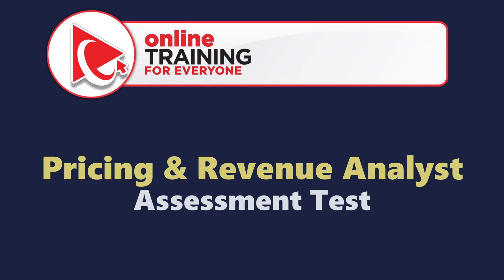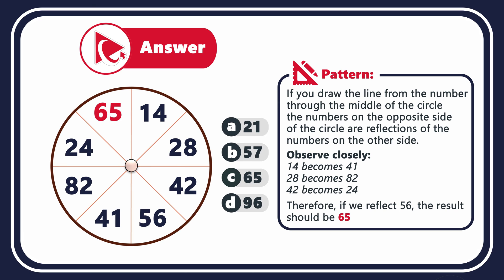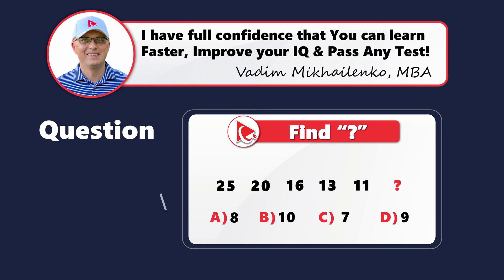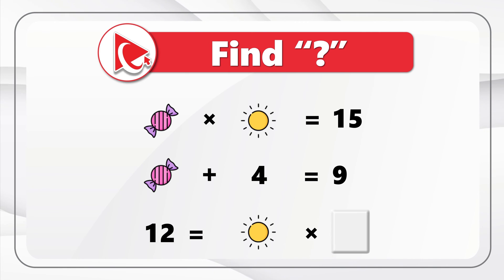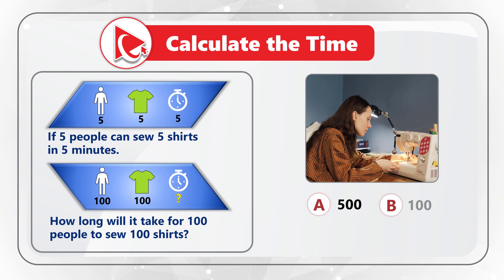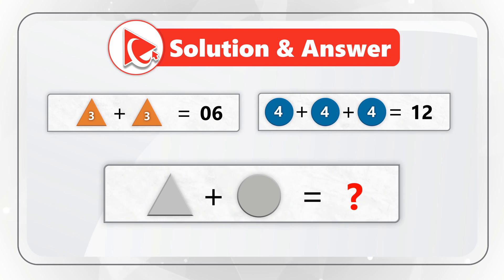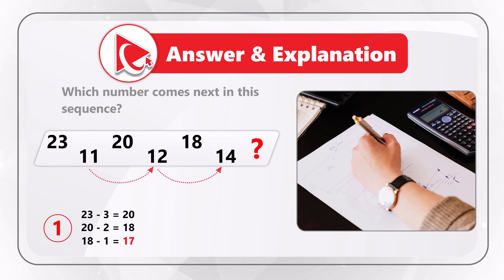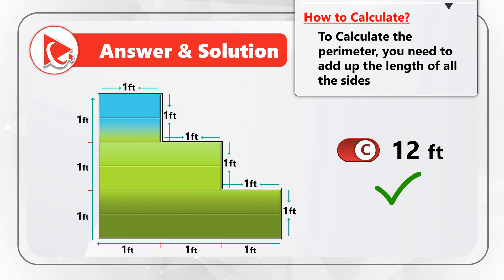Pricing and Revenue Analyst Cognitive Evaluation Explained!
The role of a Pricing and Revenue Analyst is multifaceted and involves a combination of financial acumen, market analysis, and strategic thinking.

Here are some interesting facts about the Pricing and Revenue Analyst job:

Strategic Decision-Making: Pricing and Revenue Analysts play a crucial role in shaping the strategic direction of a business. They provide insights that help organizations make informed decisions about pricing strategies to maximize revenue.

Data-Driven Insights: These analysts heavily rely on data analytics and quantitative skills to interpret market trends, customer behavior, and competitive pricing. Advanced analytical tools and methodologies are often employed to derive meaningful insights.

Dynamic Market Conditions: Pricing and Revenue Analysts operate in dynamic market environments. They must adapt to changing economic conditions, competitor movements, and shifts in consumer preferences, ensuring pricing strategies remain effective.

Cross-Functional Collaboration: The role involves collaboration with various departments, including marketing, sales, finance, and product management. Effective communication and collaboration are essential to align pricing strategies with overall business objectives.

Technology Utilization: Pricing and Revenue Analysts leverage advanced pricing software, data modeling tools, and revenue management systems to streamline their analysis and decision-making processes.

Global Impact: In multinational corporations, Pricing and Revenue Analysts often deal with diverse markets and currencies. They must navigate the complexities of global pricing to ensure consistency and competitiveness across regions.

Competitive Intelligence: Analysts closely monitor competitors' pricing strategies and market positioning. This involves conducting thorough competitor analyses to identify opportunities and threats and adjusting pricing strategies accordingly.